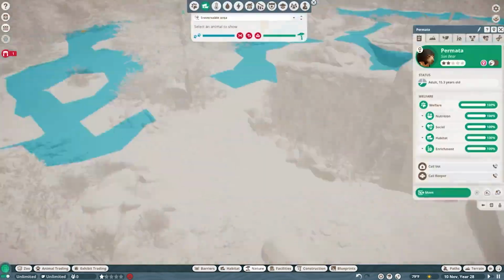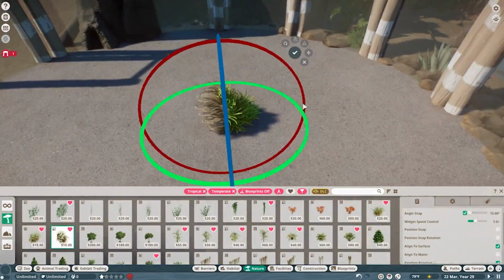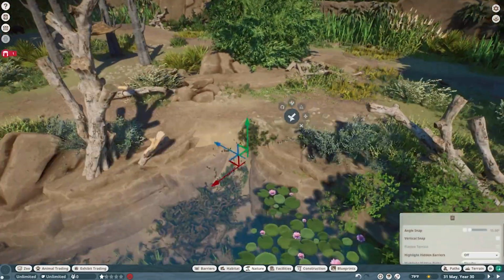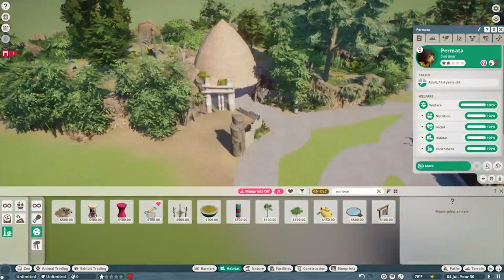Building a Sun Bear Habitat | Summer Lane Zoo | Planet Zoo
Welcome to the 4th build in Summer Lane Zoo! Today, I added the Sun Bear to the tropical section of the zoo. These animals are so unique and I'm glad they found their way into this project. I hope you enjoy the speedbuild!

Summer Lane Zoo is constructed on a sandbox-style map. My goal for this zoo is to create a semi-realistic zoo with tropical, savannah, and Oceania-inspired areas. Let me know what animals you’d like me to add to the zoo for future speed builds!

Also, find my Instagram down below where you can see other updates about speedbuilds and other videos I share on the channel. Thanks again for watching!

Music from Planet Zoo